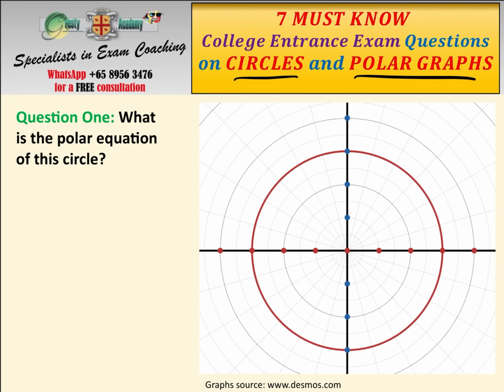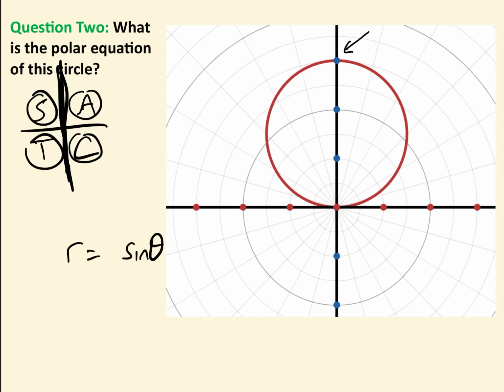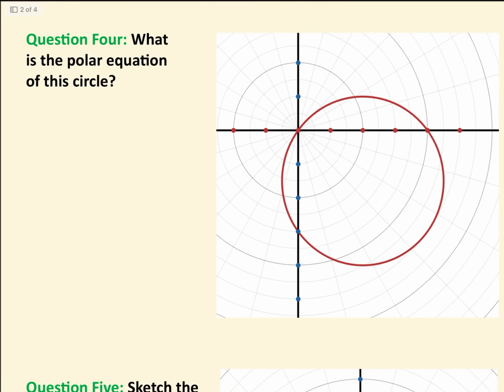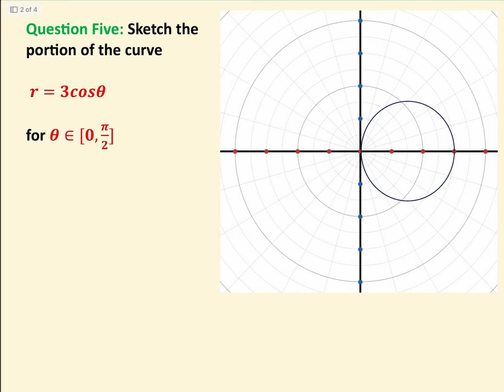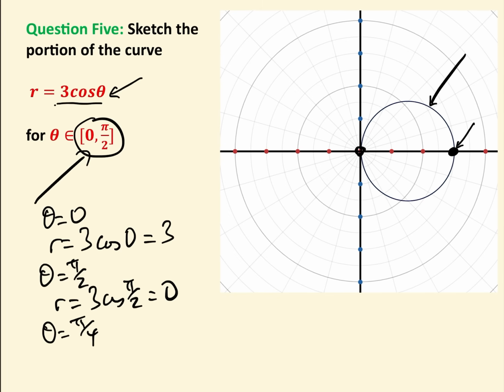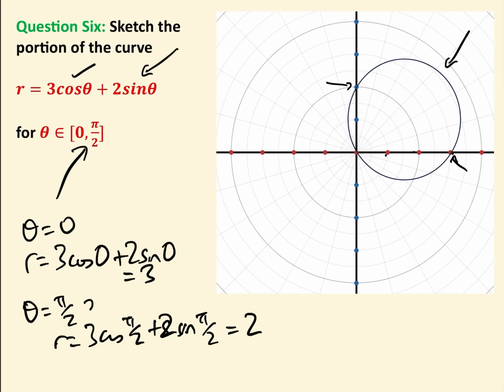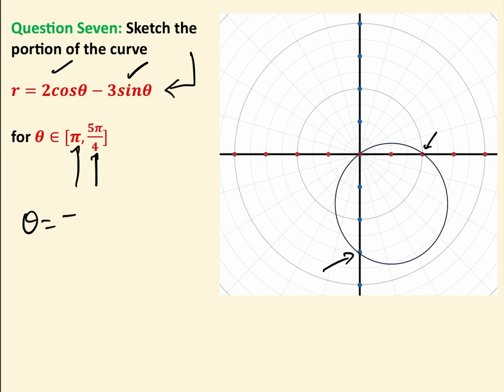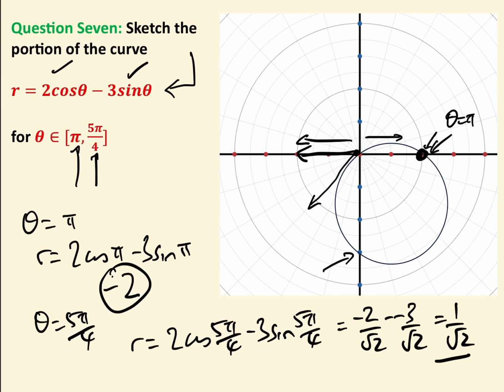Circle and Polar Graphs - 7 Must Know College Entrance Exam Questions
Most general College Entrance Exams like GMAT and UPCAT have a 'maths' paper or section and many of them have questions on circles and polar graphs - enjoy!

to see what other educational services we provide - they include specialist maths coaching (especially for College Entrance Exams such as TMUA and UPCAT) and tuition, as well as educational consultant services.